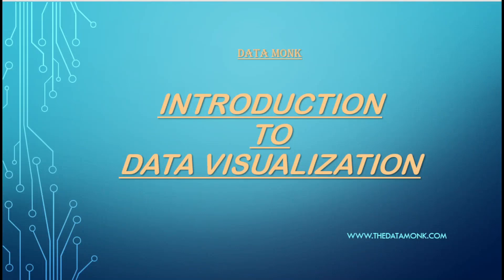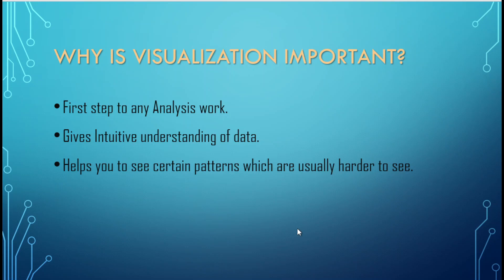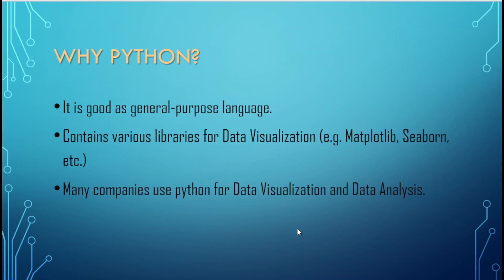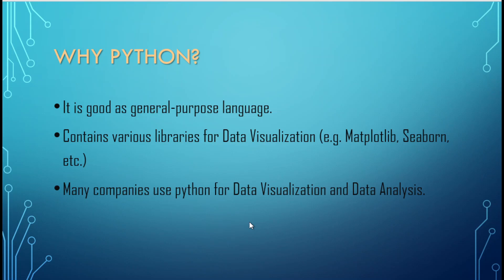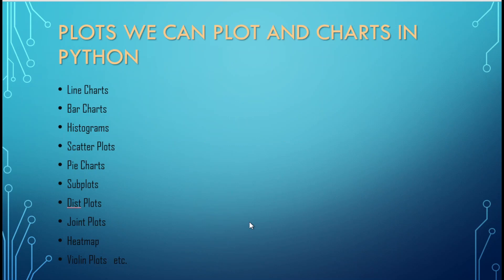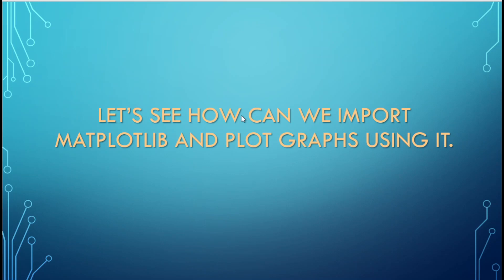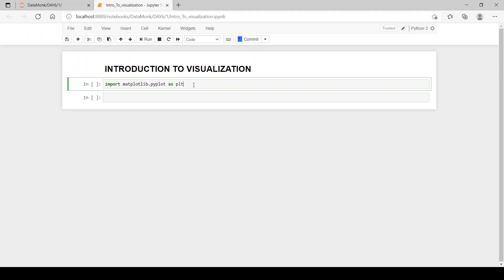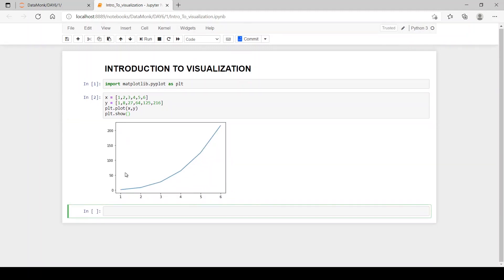Introduction to visualization in Python | Part 1 | Python Interview Questions | The Data Monk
In this series of a 4-5 videos we will talk about different types of visualizations in Python.
-Data Analysts
-Data Scientists
-Business Analysts
-Product Analysts